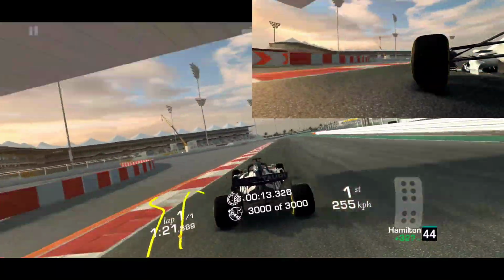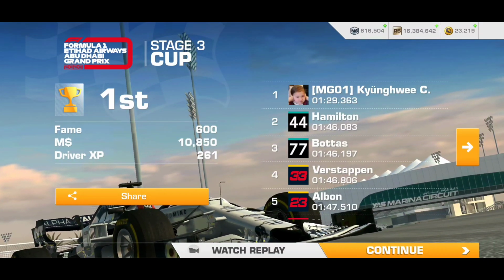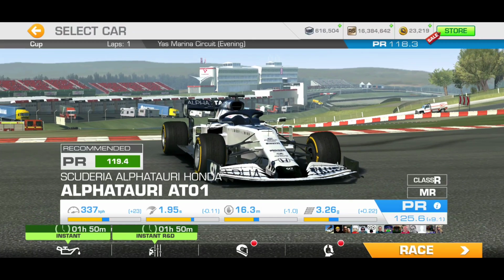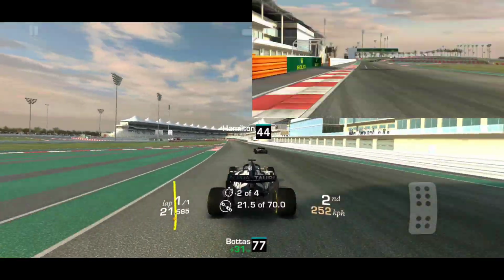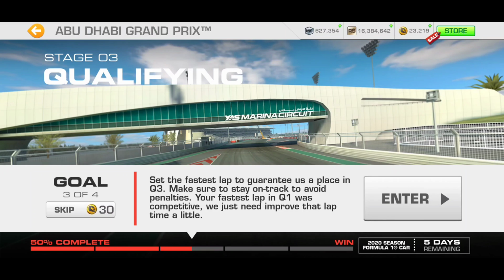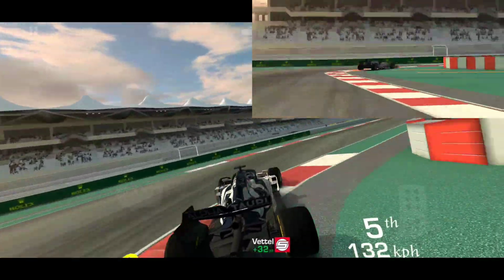Formula 1® Etihad Airways Abu Dhabi Grand Prix 2020 Stage 3 [Scuderia AlfaTauri Honda]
[Event]
FORMULA 1 ETIHAD AIRWAYS ABU DHABI GRAND PRIX 2020
First chance to start: Thursday, 3 December 2020
Rewards: M$ 200,000, 50 gold, the Abu Dhabi Grand Prix™ Tuning Setup and a 2020 Season Formula 1® Car of the Player’s Choice
In order to earn the Formula 1® Car Reward, players will have to complete the Special Event within 5 days of starting it
Maximum Required PR: 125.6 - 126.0 (depending on chosen car)

Maximum number of Tuning Steps for the Abu Dhabi Grand Prix™ Tuning Setup:
Please note: these are the Maximum number of Tuning Steps for each stat, not the number of Tuning Steps required to complete the Special Event
Gearbox Mapping: 8 Steps
Power Unit Optimization: 6 Steps
Brake Calibration: 6 Steps
Suspension Adjustments: 8 Steps

[Cars]
2020 Season Formula 1® Cars
Max PR does not account for PR gained from Tuning Setups
• Renault R.S.20
Min PR: 115.8
PR with Max Level Driver + Principal: 121.1
Cost: M$2,500,000
• Red Bull Racing RB16
Min PR: 115.9
PR with Max Level Driver + Principal: 121.2
Cost: M$2,500,000
• AlphaTauri AT01
Min PR: 115.6
PR with Max Level Driver + Principal: 120.9
Cost: M$2,500,000
• Ferrari SF1000
Min PR: 115.8
Cost: M$2,500,000
• Mercedes-AMG F1 W11 EQ Performance
Min PR: 116.0
PR with Max Level Driver + Principal: 121.3
Cost: M$2,500,000
• Haas VF-20
Min PR: 115.6
Cost: M$2,500,000
• Alfa Romeo Racing C39
Min PR: 115.6
Cost: M$2,500,000
• McLaren MCL35
Min PR: 115.8
Cost: M$2,500,000
• Racing Point RP20
Min PR: 115.8
Cost: M$2,500,000
• Williams FW43
Min PR: 115.6
Cost: M$2,500,000

[Tuning Setup]
Minimum PR Required to Complete the Event Using Tuning Setup: 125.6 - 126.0
Tuning Cost to Meet the Event PR Requirement Using Tuning Setup: M$3,361,000
Team Principal XP Earned from Meeting Event PR Requirement: 4,200
8/8 Gearbox Mapping: M$82,300 (55m) + M$88,400 (60m) + M$91,500 (1h 5m) + M$92,700 (1h 5m) + M$93,300 (1h 5m) + M$122,000 (1h 25m) + M$195,200 (2h 20m) + M$213,500 (2h 30m)
6/6 Power Unit Optimization: M$109,800 (1h 15m) + M$117,900 (1h 20m) + M$122,000 (1h 25m) M$123,600 (1h 25m) + M$124,400 (1h 25m) + M$162,600 (1h 55m)
6/6 Breaks Calibration: M$73,200 (50m) + M$78,600 (55m) + M$81,300 (55m) + M$82,400 (55m) + M$83,000 (55m) + M$108,400 (1h 15m) + M$173,500 (2h) + M$189,800 (2h 15m)
8/8 Suspension Adjustments: M$93,800 (1h 5m) + M$100,700 (1h 10m) + M$104,200 (1h 10m) + M$105,600 (1h 15m) + M$106,300 (1h 15m) + M$138,900 (1h 35m) + M$222,300 (2h 40m) + M$243,100 (2h 55m)